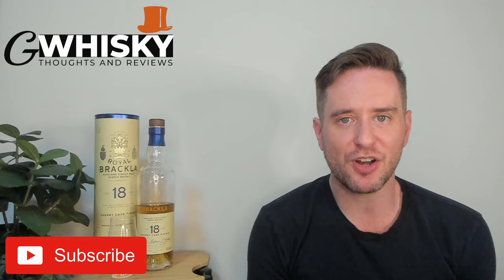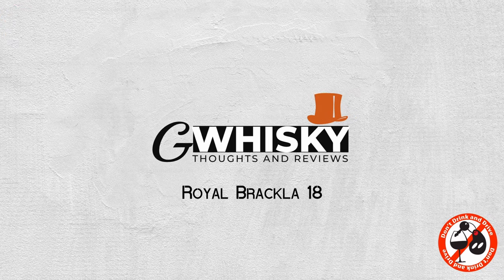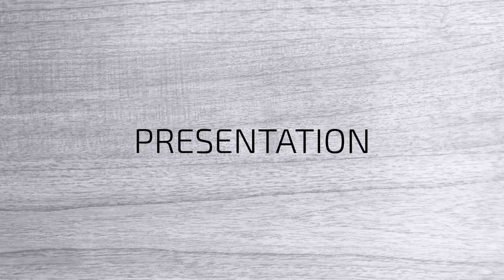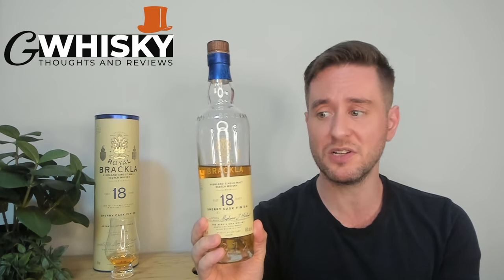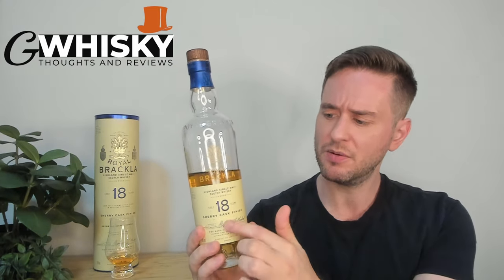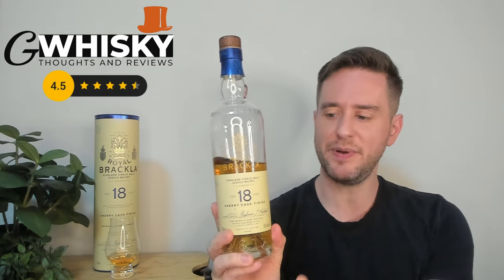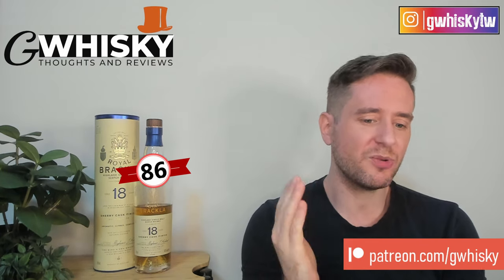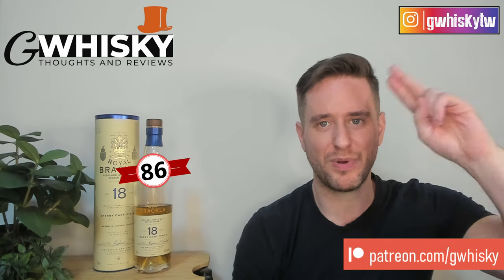NEW Royal Brackla 18 REVIEW: BETTER than the 12?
I've got a highland single malt scotch from the Royal Brackla distillery today. This is a new release from 2021. I'll taste it and give you my thoughts. Cheers!

Scores:
0-75 - Crap
75-79 - For cocktails & people you don't like
80-82 - Not bad
83-85 - Getting good here
86-89 - Delicious
90-94 - Awesome
95-100 - Cowabunga Dudes